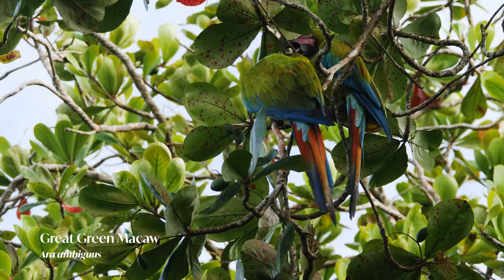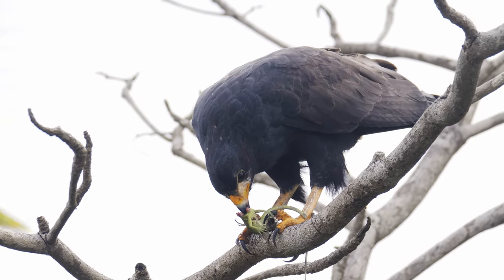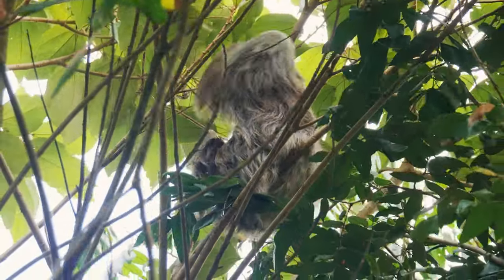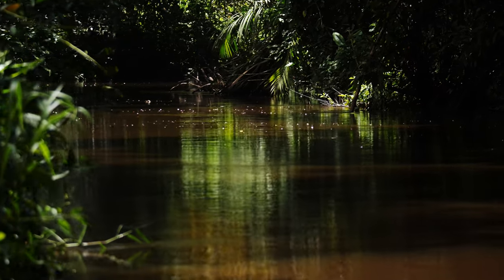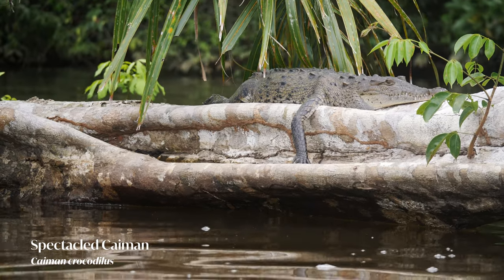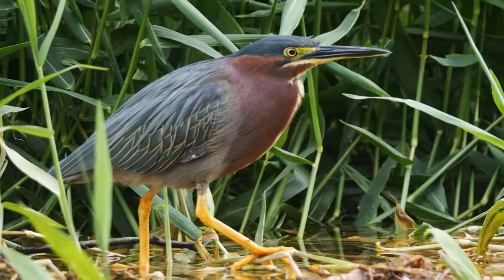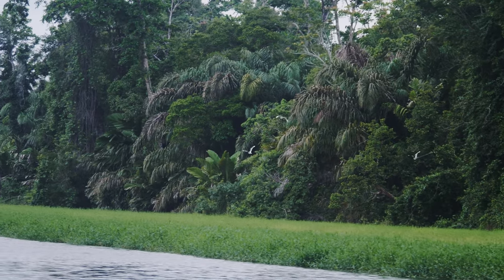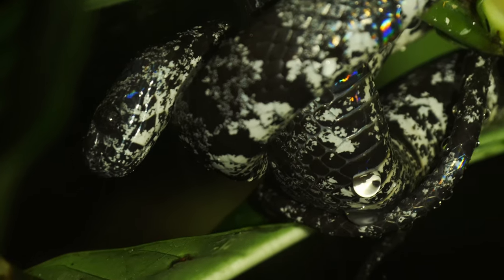Tortuguero -- Costa Rica (a wildlife short film)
Wildlife encounters from 3 weeks spent in Tortuguero, this is my second piece from Tortuguero and focuses on everything other than the sea turtles (for which it is most famous).

We spent our time in Tortuguero volunteering with ASVO who are involved with environmental and social projects in the local area and community. Primarily we undertook wildlife monitoring surveys for the National Park.

'Illumination'
'Holiday Gift'
'Plague'

'Style'
'Perception'

Filmed on Panasonic GH5 and 100-400mm 4-6.3 with audio on Rode Stereo mic where possible.